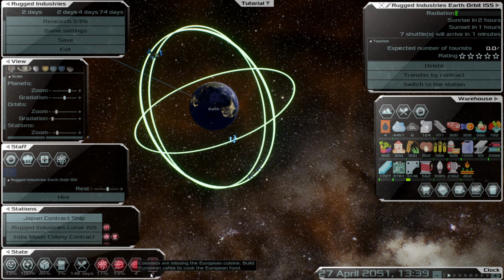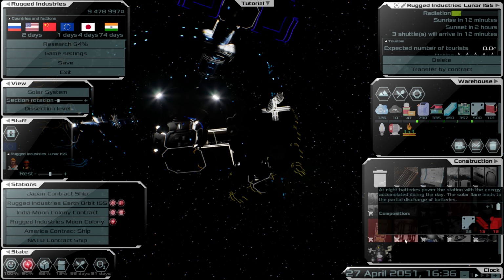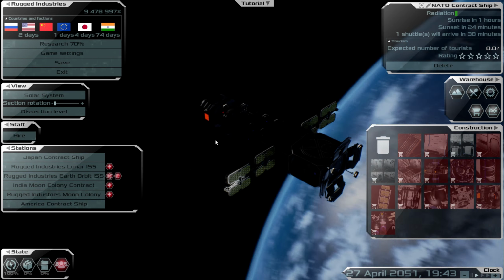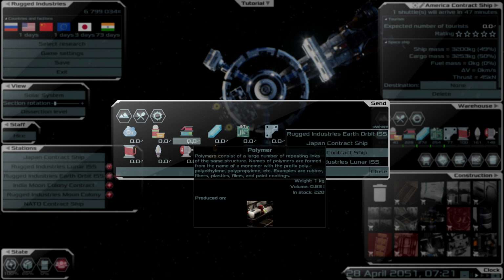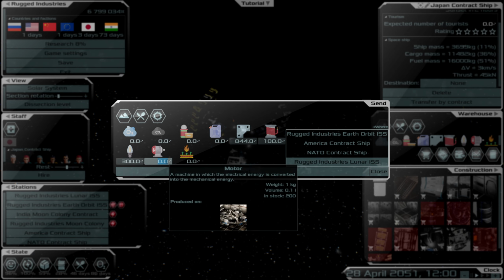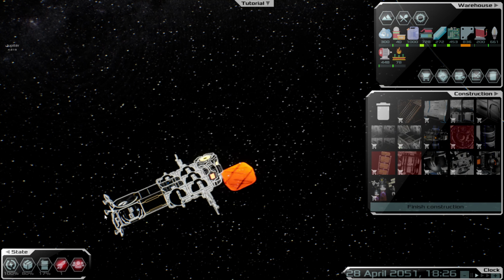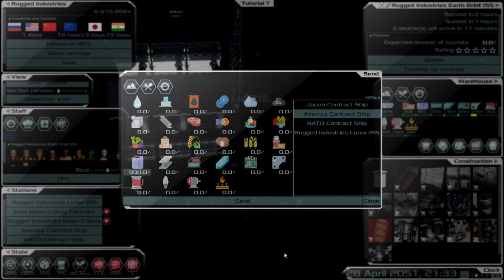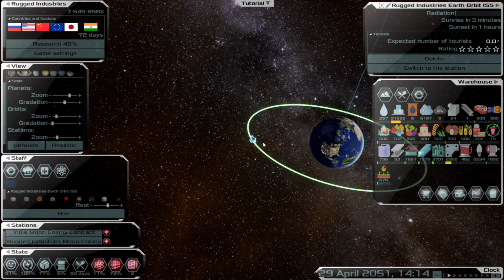Solargene | From The Cradle | Episode Six - Earth ISS Expansion,Contract Work and Lunar Orbit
Solargene | From The Cradle | Episode Six - Earth ISS Expansion and Contract Work

Please note, due to a file corruption, the next couple of episodes have game audio issues and have music to replace. I wish to keep the consistency of the gameplay so have decided to share the videos still. Apologies all!